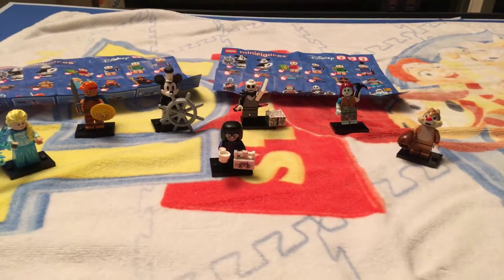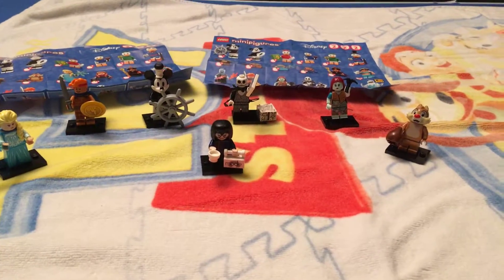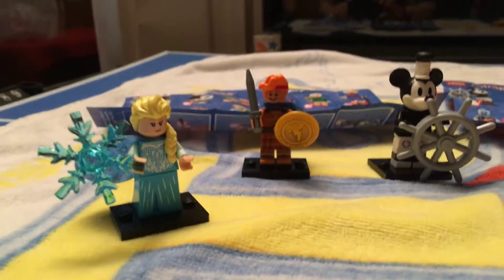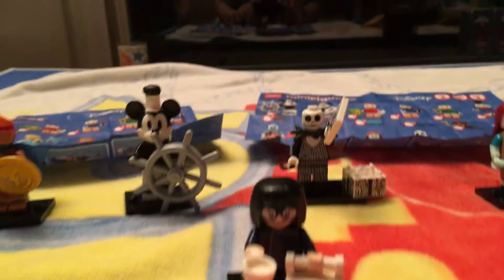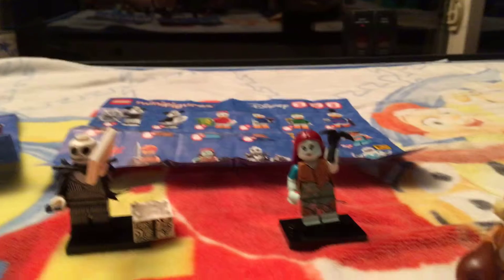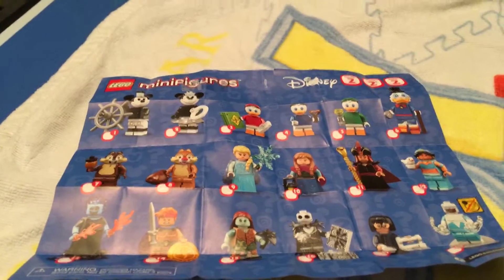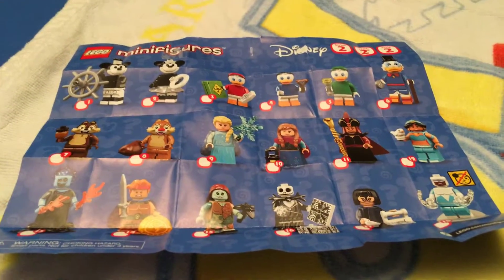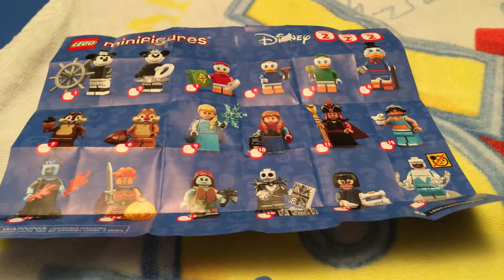LEGO mini figures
Built characters from Disney Series 2 set made by LEGO. Elsa, Hercules, Steamboat Willie, Edna Mode, Jack and Sally and Dale.